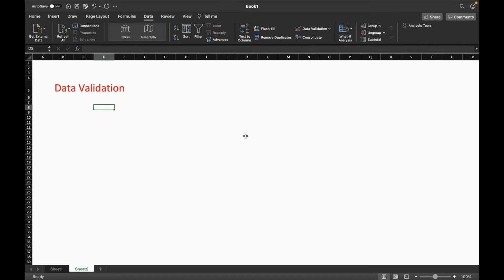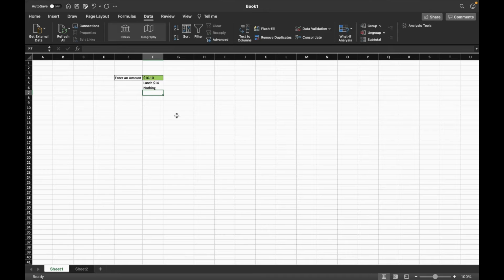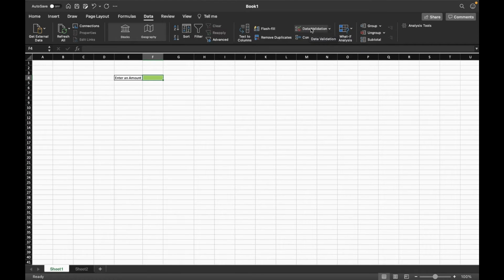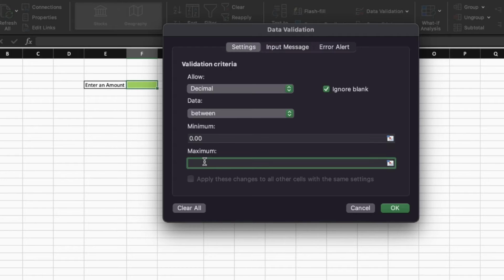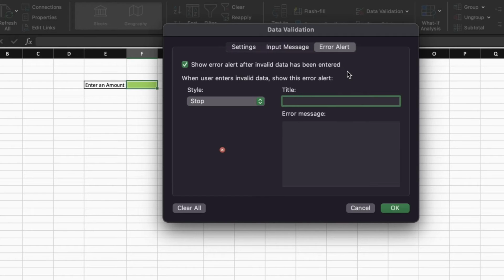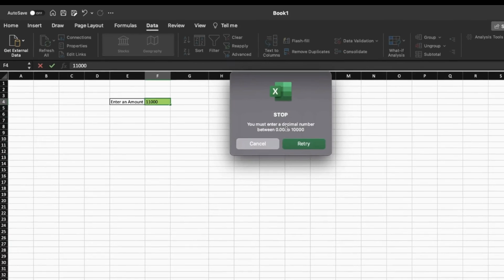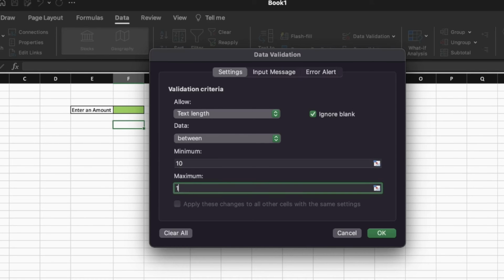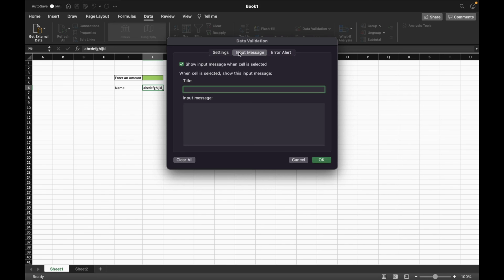Data Validation in Excel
In this video, I will walk You through data validation in Excel. Data Validation needs to be applied when there is a large number of users filling the data in a sheet and you want to ensure that not invalid input is provided. We will walk through the example of how to restrict a cell to only accept a decimal value. In another example, we will walk through the process of applying data validation to restrict cells to accept text values with a minimum and maximum characters.

My channel HEADHONK is all about free learning and How-to-videos. All the content presented here can be implemented without investing a penny. We are focused towards bringing high quality content that is made for self learning in an easy way. We welcome all of you to this learning journey.